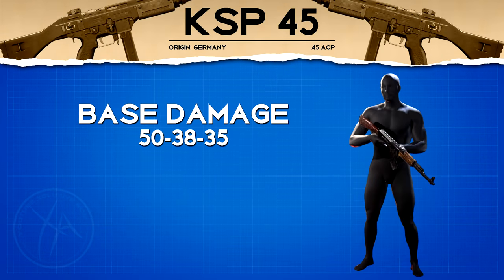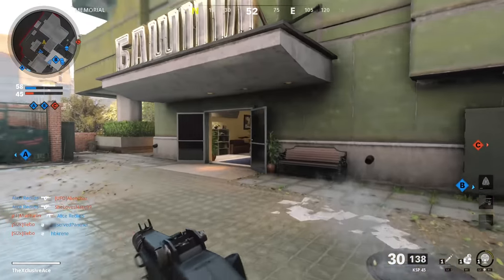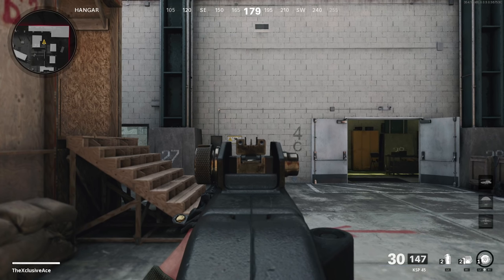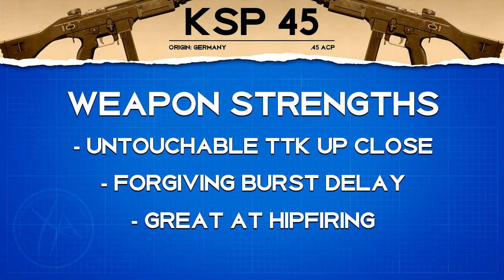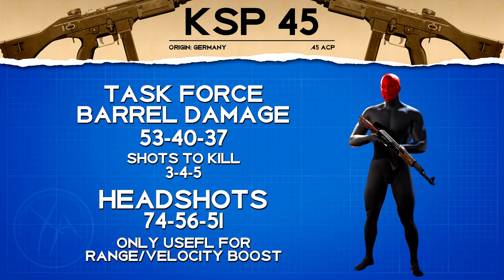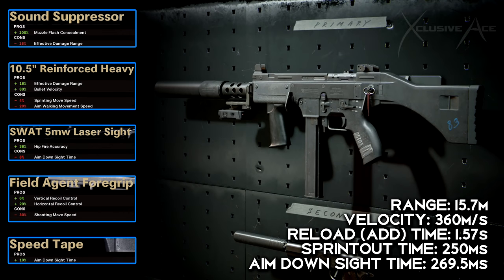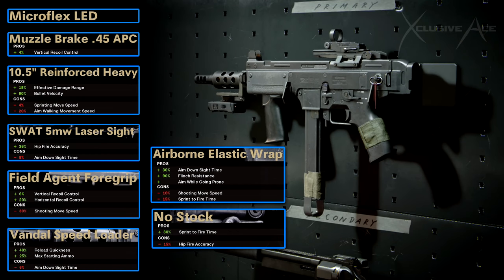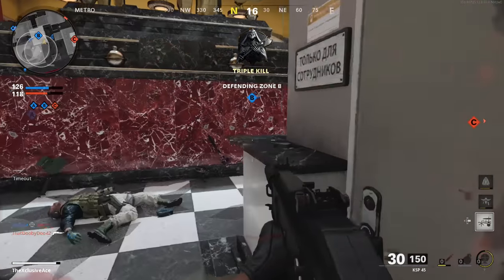KSP 45 Stats & Best Class Setups! | Cold War Gun Guide #11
Welcome to Cold War Gun Guides! In this series, I break down all of the important stats as well as best attachment & class setups for every gun in Black Ops Cold War. In today's episode we're going to to taking a deep look at the KSP 45. What do you think of this gun?

0:00 Intro
0:17 Damage
1:04 Rate of Fire & TTK
1:45 Bullet Velocity
1:58 Ranges
2:20 Hipfire
2:36 Sway & Recoil
3:15 Handling
3:40 Reload Times
3:56 Movement Speeds
3:49 Strengths & Weaknesses
4:48 Unique Attachment(s)
5:29 Best Class Setups
8:00 Wrapping Up